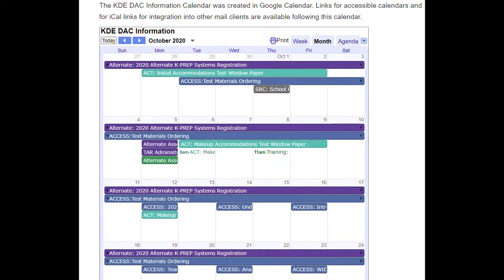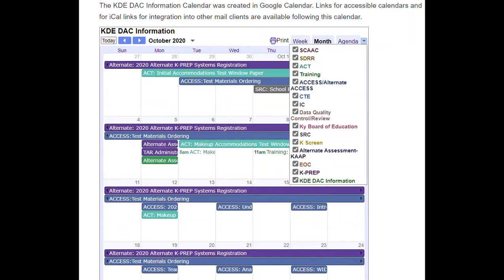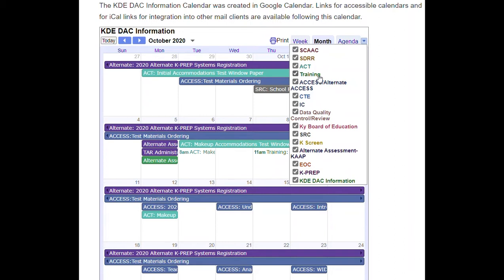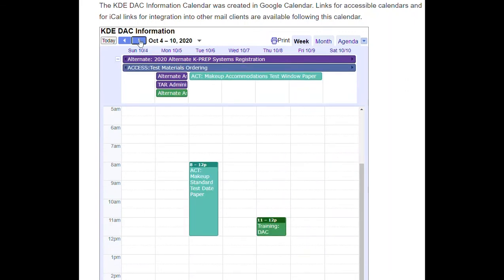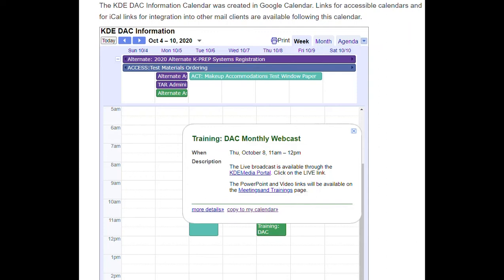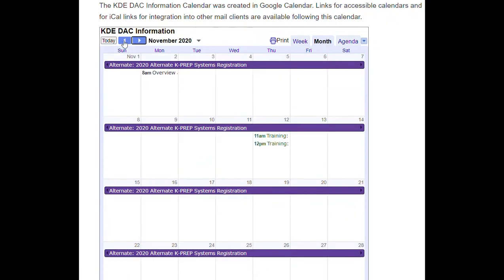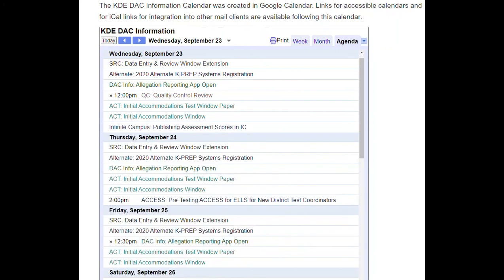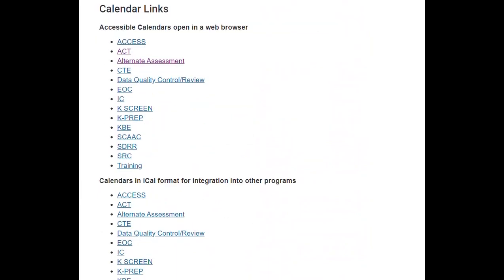Assessment and Accountability Calendar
Office of Assessment and Accountability
Kentucky Department of Education